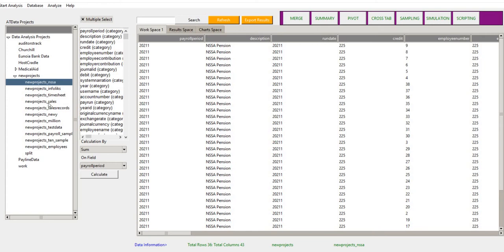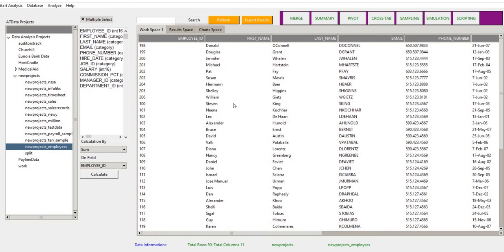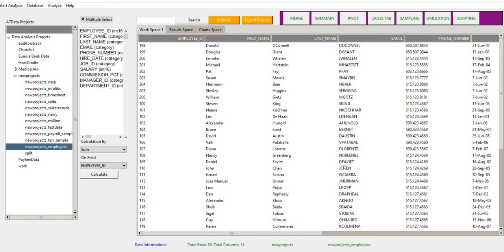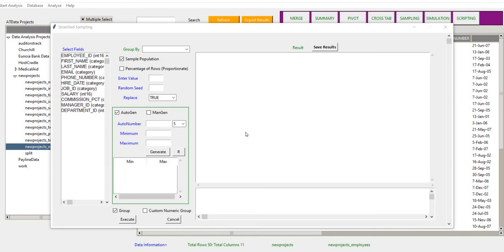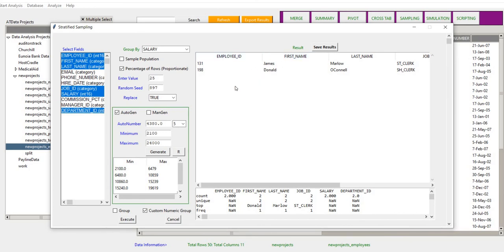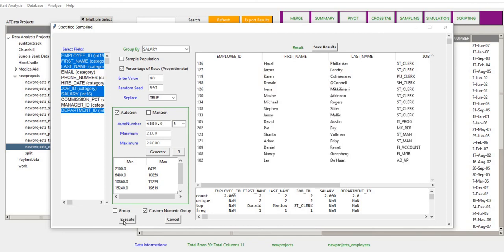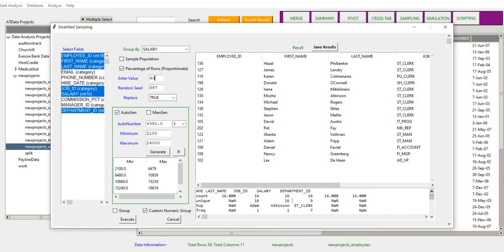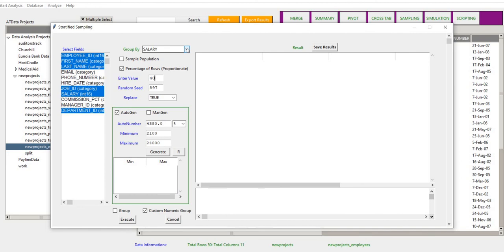Stratifed Sampling with Python Data Analysis Tool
Sampling is a critical component of analyzing data trends when you need to get a view of what's going on. Stratified sampling with Python, Pandas and more means one has to understand the strata or the groups that once can use. Strata can be string categories or Numeric groups that you create. In this example we look at numeric groups from which we then create our strata and sample from it.